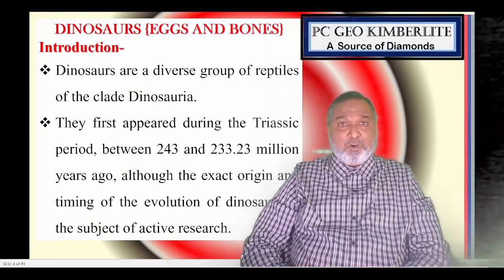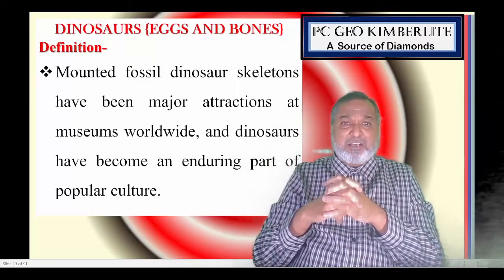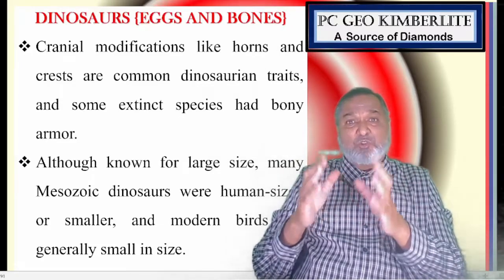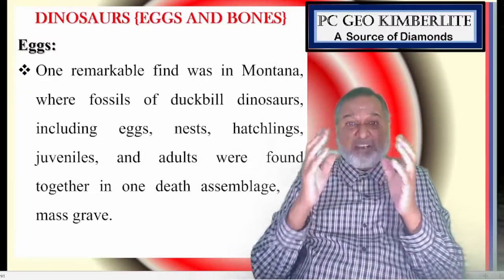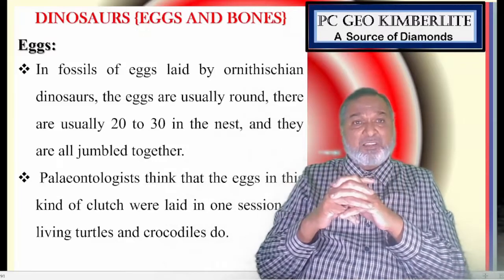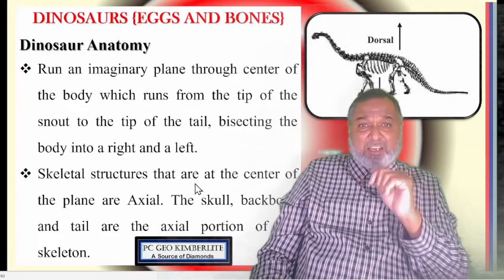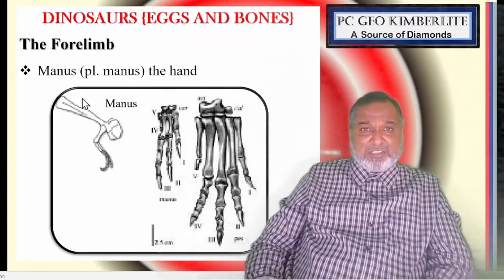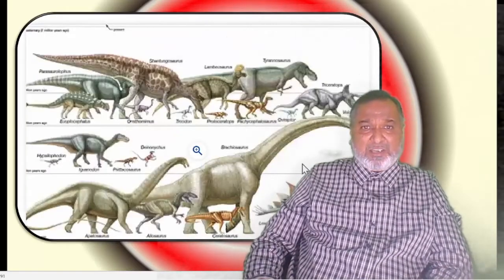Dinosaur eggs and Bones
Dinosaur, (clade Dinosauria), the common name given to a group of reptiles, often very large, that first appeared roughly 245 million years ago (near the beginning of the Middle Triassic Epoch) and thrived worldwide for nearly 180 million years. Most died out by the end of the Cretaceous Period, about 66 million years ago, but many lines of evidence now show that one lineage evolved into birds about 155 million years ago.
The name dinosaur comes from the Greek words deinos (“terrible” or “fearfully great”) and sauros (“reptile” or “lizard”). The English anatomist Richard Owen proposed the formal term Dinosauria in 1842 to include three giant extinct animals (Megalosaurus, Iguanodon, and Hylaeosaurus) represented by large fossilized bones that had been unearthed at several locations in southern England during the early part of the 19th century. Owen recognized that these reptiles were far different from other known reptiles of the present and the past for three reasons: they were large yet obviously terrestrial, unlike the aquatic ichthyosaurs and plesiosaurs that were already known; they had five vertebrae in their hips, whereas most known reptiles have only two; and, rather than holding their limbs sprawled out to the side in the manner of lizards, dinosaurs held their limbs under the body in columnar fashion, like elephants and other large mammals. The extensive fossil record of genera and species is testimony that dinosaurs were diverse animals, with widely varying lifestyles and adaptations. Their remains are found in sedimentary rock layers (strata) dating to the Late Triassic Epoch (approximately 237 million to 201.3 million years ago). The abundance of their fossilized bones is substantive proof that dinosaurs were the dominant form of terrestrial animal life during the Mesozoic Era (about 252.2 million to 66 million years ago).
Before Richard Owen introduced the term Dinosauria in 1842, there was no concept of anything even like a dinosaur. Large fossilized bones quite probably had been observed long before that time, but there is little record—and no existing specimens —of such findings much before 1818. In any case, people could not have been expected to understand what dinosaurs were even if they found their remains. For example, some classical scholars now conclude that the Greco-Roman legends of griffins from the 7th century BCE were inspired by discoveries of protoceratopsian dinosaurs in the Altai region of Mongolia. In 1676 Robert Plot of the University of Oxford included, in a work of natural history, a drawing of what was apparently the knee-end of the thighbone of a dinosaur, which he thought might have come from an elephant taken to Britain in Roman times. Fossil bones of what were undoubtedly dinosaurs were discovered in New Jersey in the late 1700s and were probably discussed at the meetings of the American Philosophical Society in Philadelphia. Soon thereafter, Lewis and Clark’s expedition encountered dinosaur fossils in the western United States.
Reconstruction and classification
During the decades that followed Owen’s announcement, many other kinds of dinosaurs were discovered and named in England and Europe: Massospondylus in 1854, Scelidosaurus in 1859, Bothriospondylus in 1875, and Omosaurus in 1877.
Popular fascination with the giant reptiles grew, reaching a peak in the 1850s with the first attempts to reconstruct the three animals on which Owen based Dinosauria —Iguanodon, Megalosaurus, and Hylaeosaurus—for the first world exposition, the Great Exhibition of 1851 in London’s Crystal Palace. A sculptor under Owen’s direction (Waterhouse Hawkins) created life-size models of these two genera, and in 1854 they were displayed together with models of other extinct and living reptiles, such as plesiosaurs, ichthyosaurs, and crocodiles.
The earliest appearance of “true dinosaurs” is almost impossible to pinpoint, since it can never be known with certainty whether the very first (or last) specimen of any kind of organism has been found. The succession of deposits containing fossils is discontinuous and contains many gaps; even within these deposits, the fossil record of dinosaurs and other creatures contained within is far from complete. Further complicating matters is that evolution from ancestral to descendant form is usually a stepwise process. Consequently, as more and more gaps are filled between the first dinosaurs and other archosaurs, the number of features distinguishing them becomes smaller and smaller. Currently, paleontologists define dinosaurs as Triceratops (representing Ornithischia), birds (the most recent representatives of the Saurischia), and all the descendants of their most recent common ancestor.
dinosaur eggs,
dinosaur bones,
eggs and bones,
triassic epoch,
triassic,
epoch,
evidence,
mass extinction,
extinction,
lizard,
Mesozoic,
age of reptiles,
crocodile,
bird,